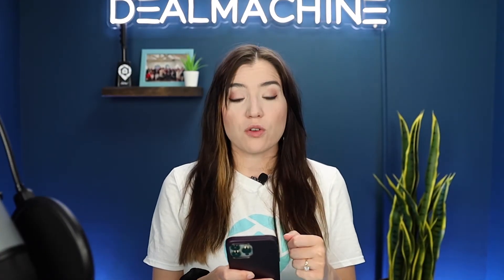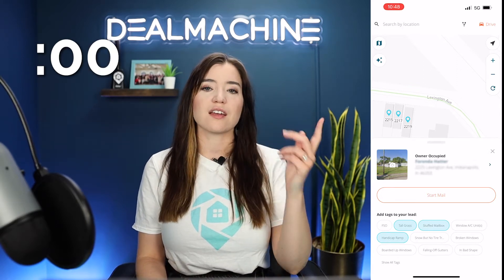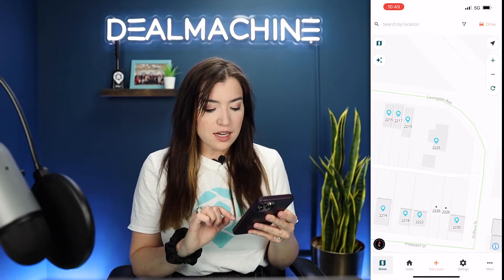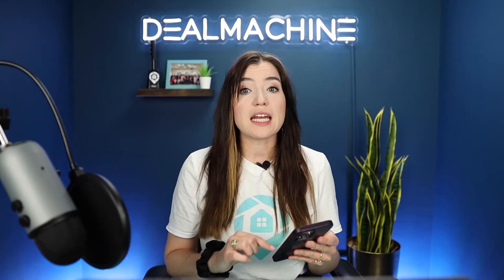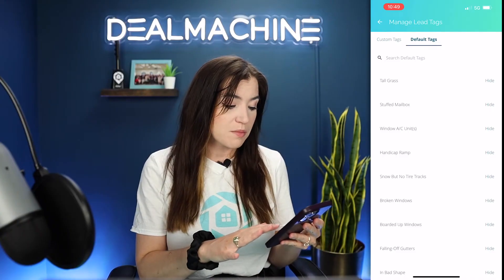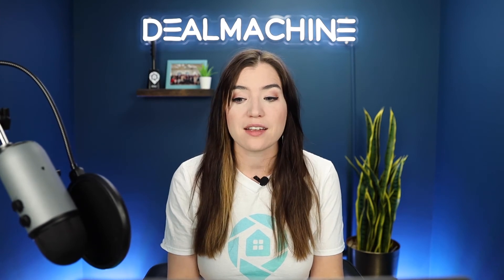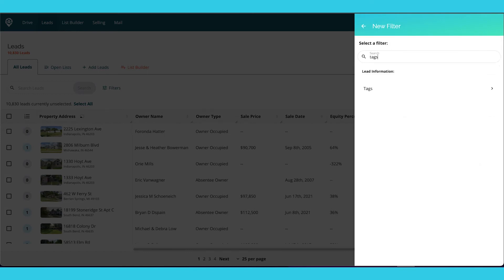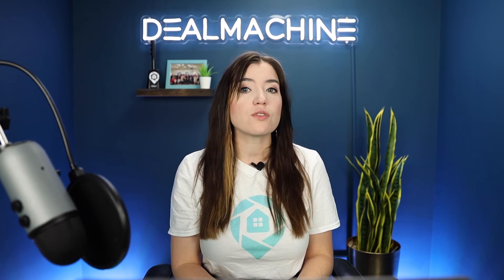How to Set Up Custom Tags | DealMachine Tutorial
In this tutorial, Elise shows you how to set up custom tags in your DealMachine account in under 15 seconds! She also explains when tagging would be beneficial and how to filter by them.

Timestamps
0:00 - Introduction
0:18 - Tagging Properties on Mobile
0:50 - Hiding & Adding Custom Tags
1:46 - Filtering by Tags